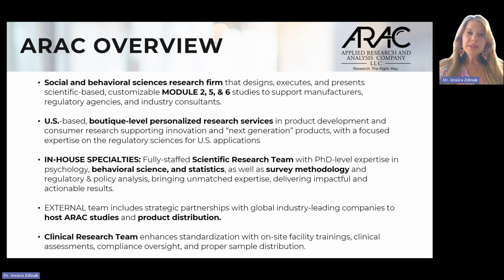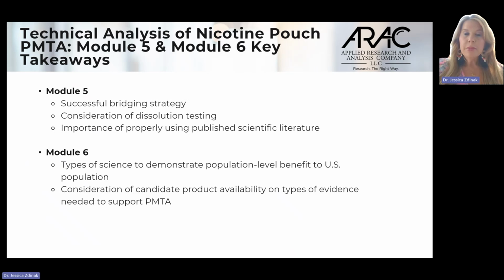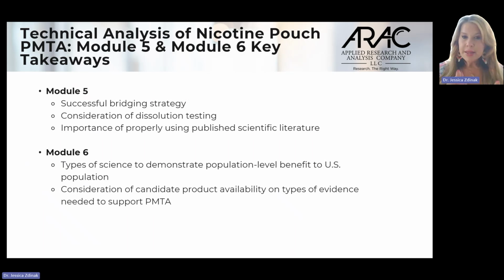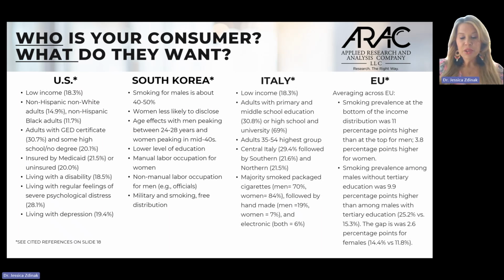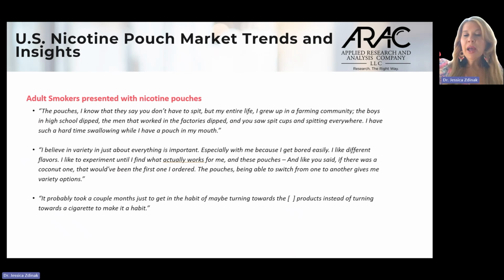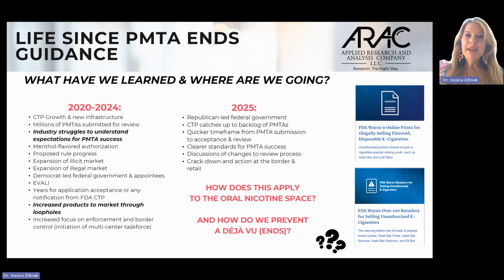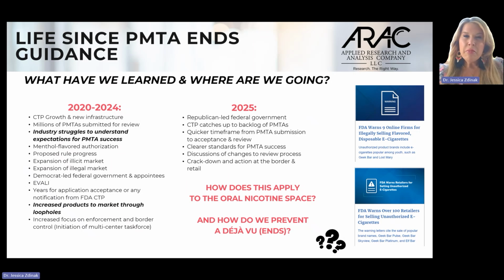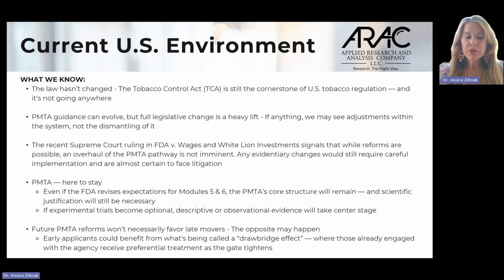2Firsts SEMINAR - April 2025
2FIRSTS 2025 Insight Session on the Dual Challenges of U.S. NGP Regulation & Tariff Trends and the Closed-Door Seminar on Nicotine Pouch PMTA Technical Analysis